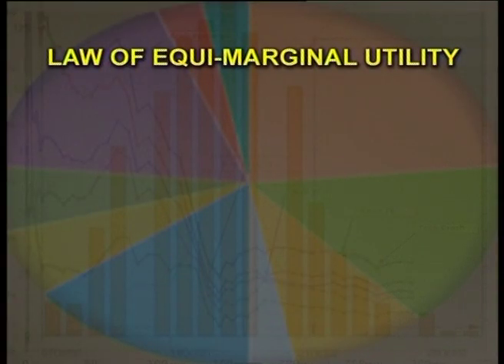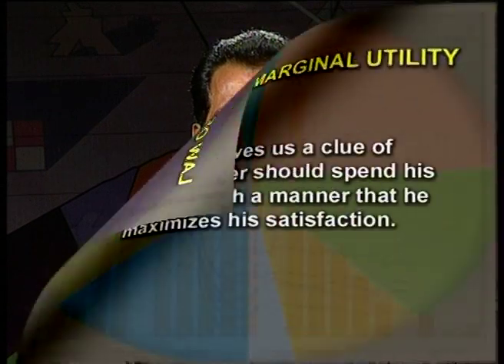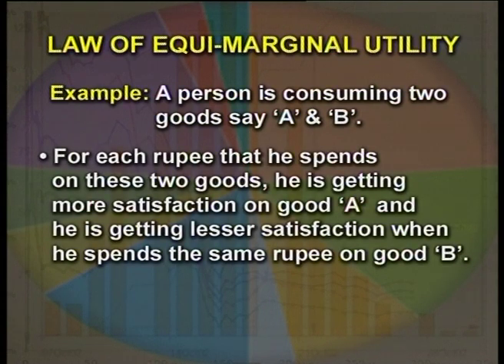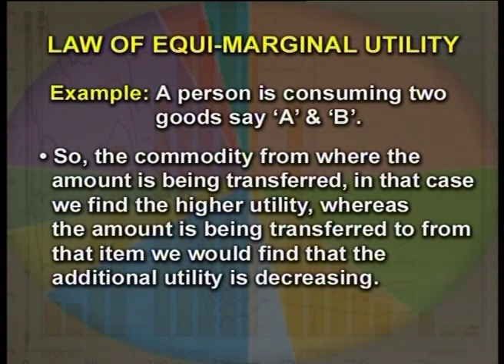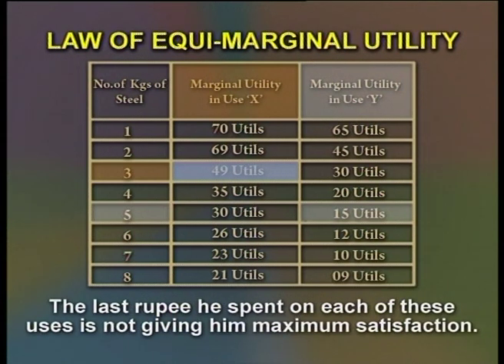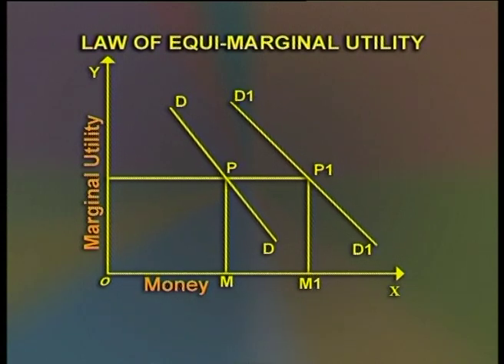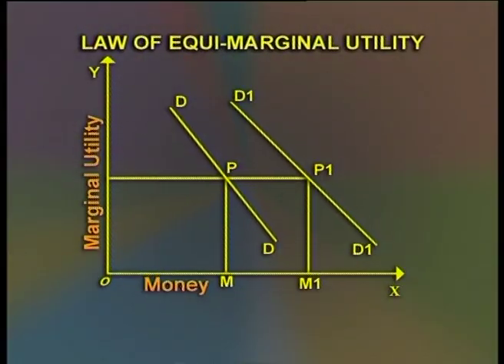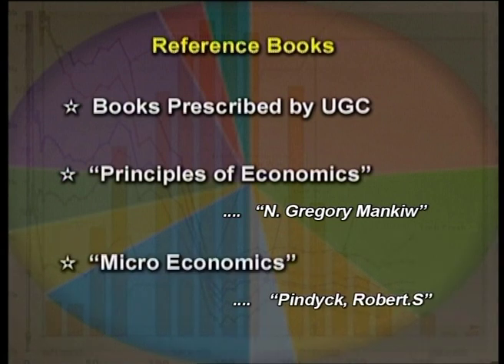Law of Equi Marginal Utility Part A